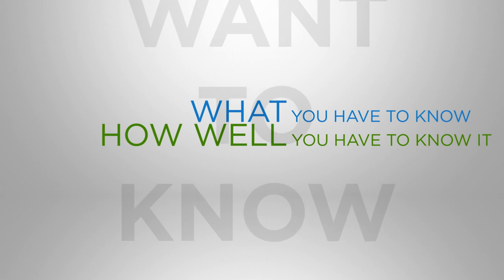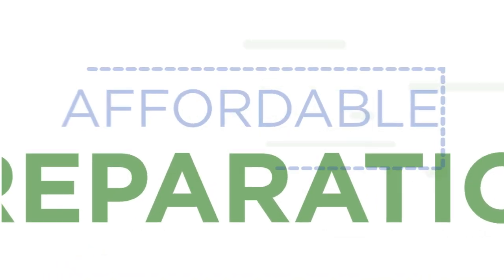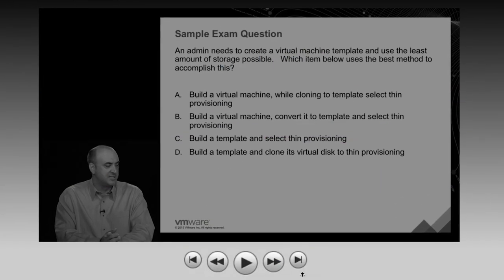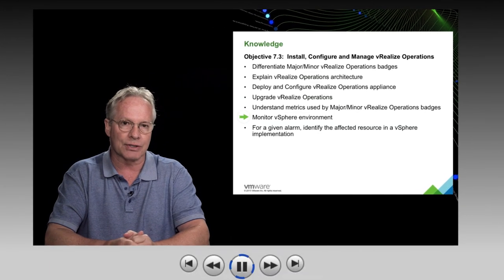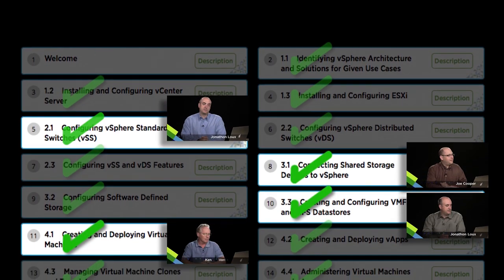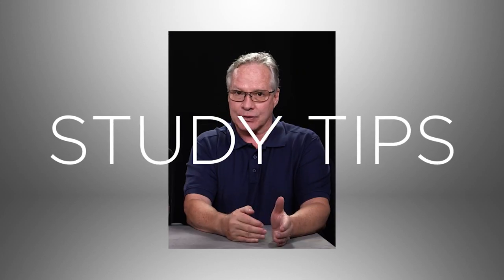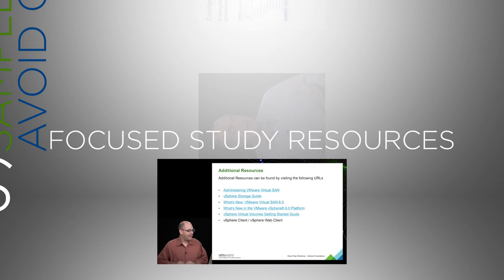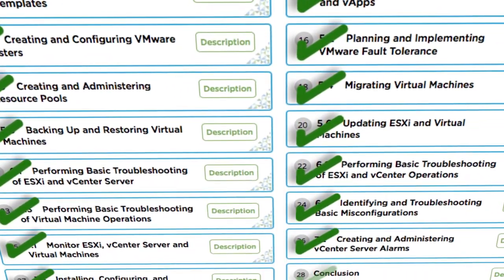Certification Exam Prep in the VMware Learning Zone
VMware Certification Exam Prep delivers an affordable and structured way to study and prepare for your exam. Taught by top VMware instructors, it provides a comprehensive, focused, objective-by-objective review of exam content. And because this Exam Prep is presented through streamed video, you can study and prepare at your own pace.